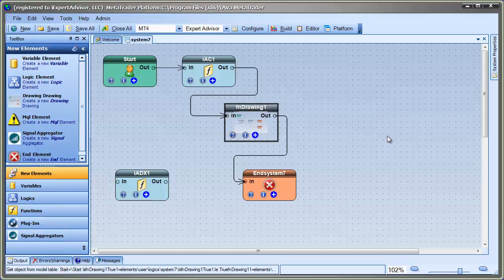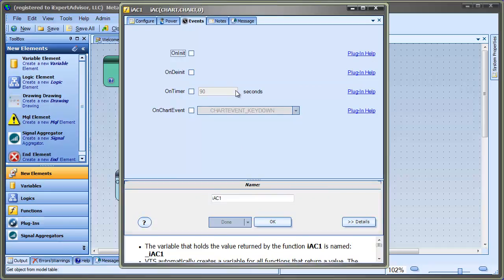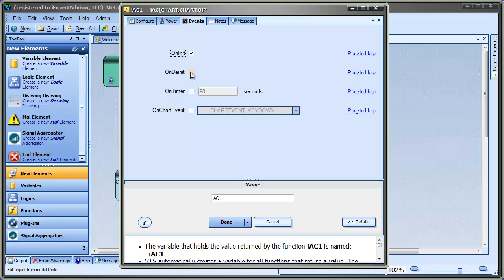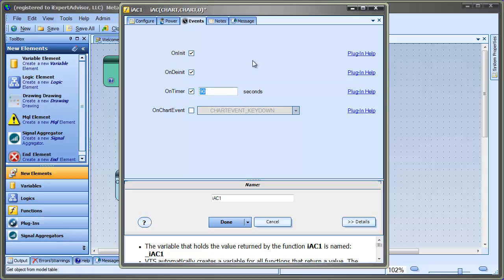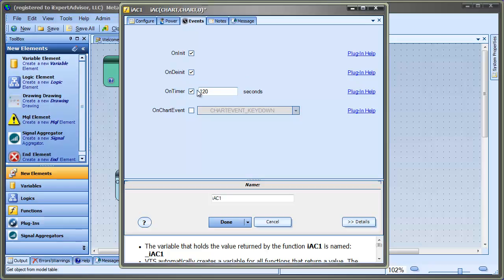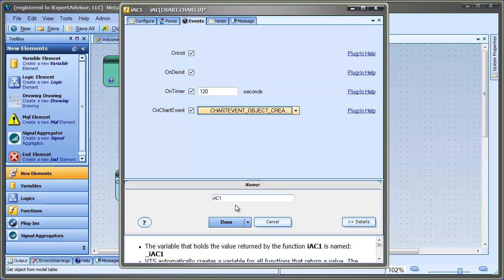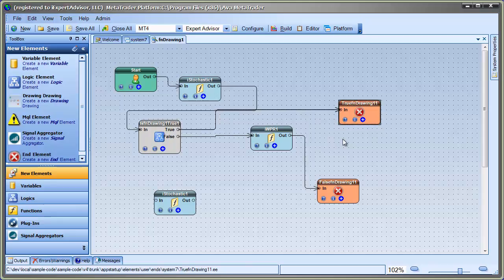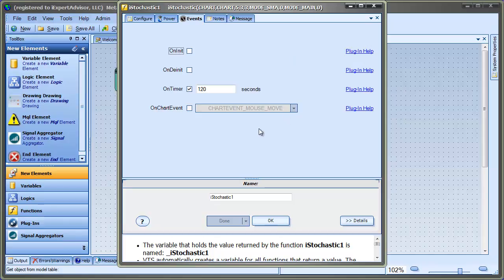Event Manager in the EA Builder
The Event Manager Plug-in allows any VTS function to be executed when an event occurs. Events include when an Expert Advisor starts, when an EA stops, when a timer expires and many Chart events, such as mouse clicks and object creation.

This plug-in of the EA-Builder generated MQL code using the MetaTrader Event functions: OnInit, OnDeInit, OnTimer and OnChartEvent.  It automatically correctly initializes the Event objects. The generated MQL is read-able and edit-able.